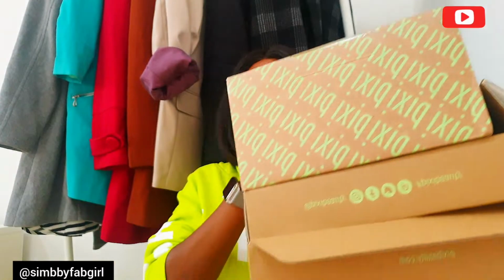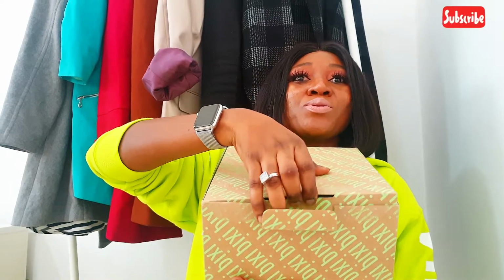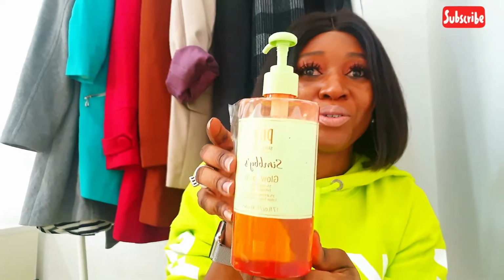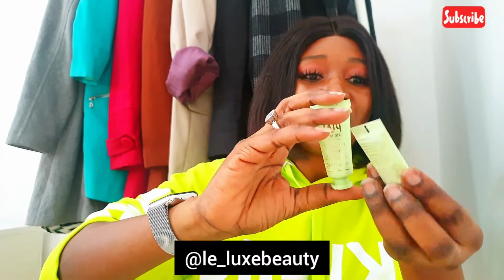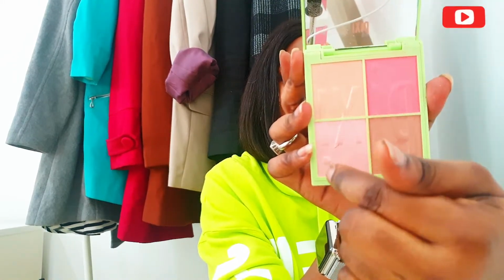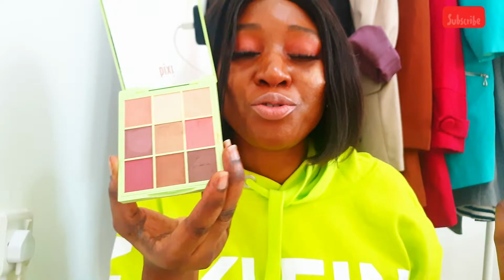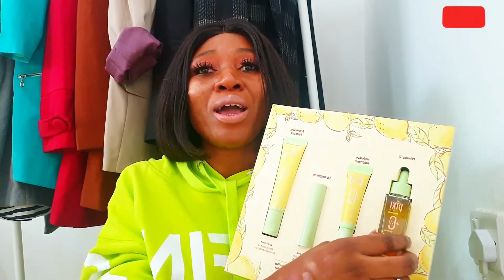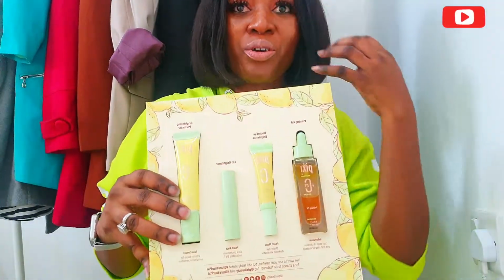WINTER SKINCARE FAVOURITES HUGE MAKEUP & SKINCARE UNBOXING|WINTER SEASONGLOW|SIMBBYFABGIRL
HUGE PIXI BEAUTY UNBOXING| PRODUCTS TO GLOW IN THIS SEASON|PIXI SECRETS|SIMBBYFABGIRL|BEST SKINCARE

HOW TO STYLE  ,HOW TO WEAR , WHAT TO WEAR , FASHION HAUL ,STYLE VIDEOS ,

OTHER AMAZING VIDEOS